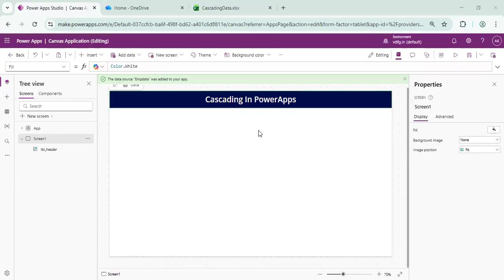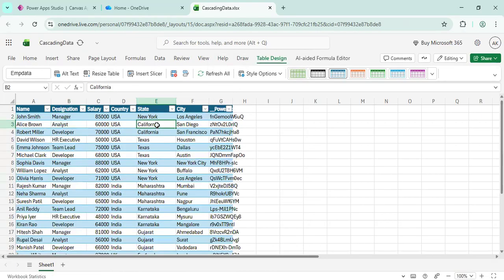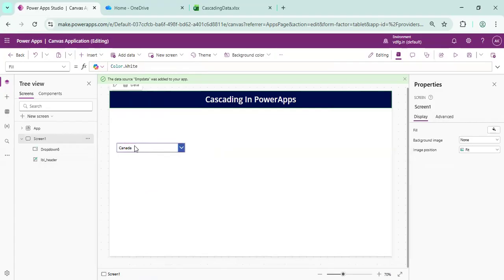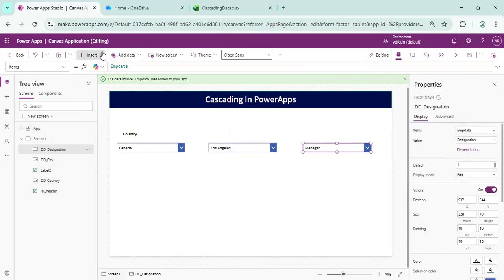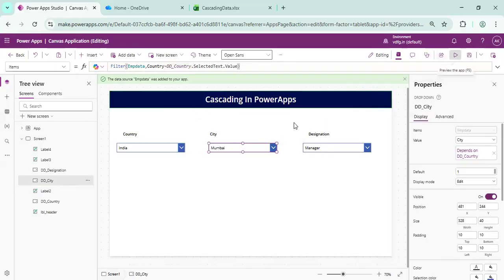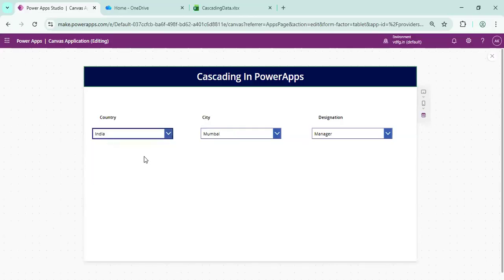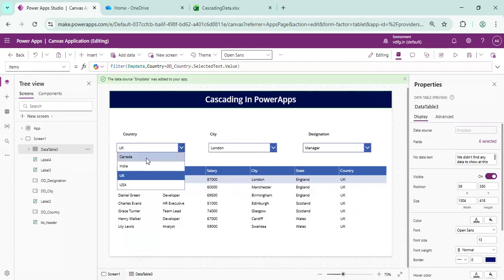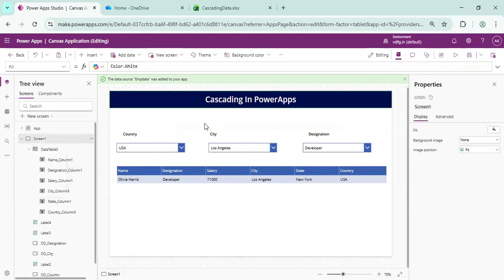Cascading Dropdown in PowerApps Explained | Real-Time Example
Learn how to create Cascading Dropdowns in PowerApps using a real-time example (Country → State → City).

In this video, you will learn:
✔ What is a cascading dropdown in PowerApps
✔ How to design parent-child dropdown relationships
✔ How to create and use master data
✔ Power Fx formulas using Filter() and Distinct()
✔ Reset child dropdowns automatically
✔ Best practices for performance and scalability

This tutorial is useful for:
🔹 PowerApps Beginners
🔹 Interview preparation
🔹 Business applications
🔹 Forms and data-driven apps

We use a simple dataset that works with Excel, SharePoint, SQL, or Dataverse.

📌 Example Used:
Country → State → City Cascading Dropdown